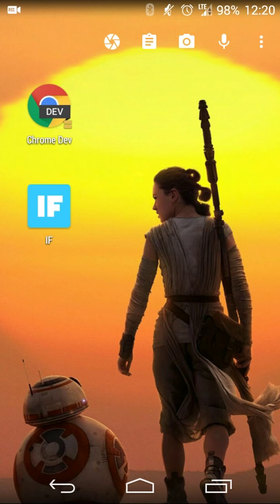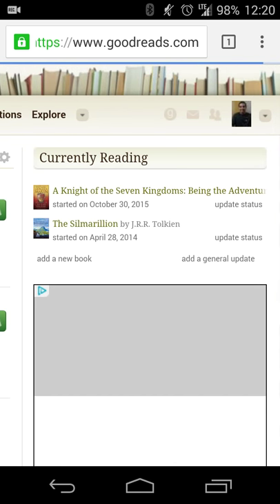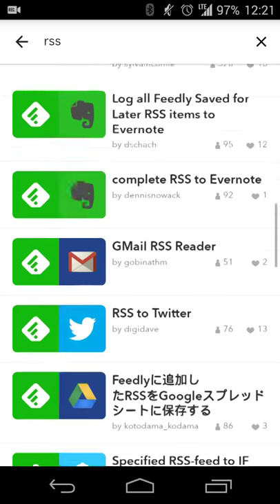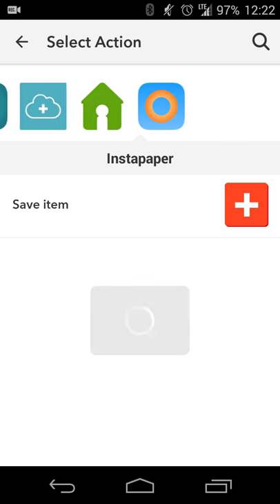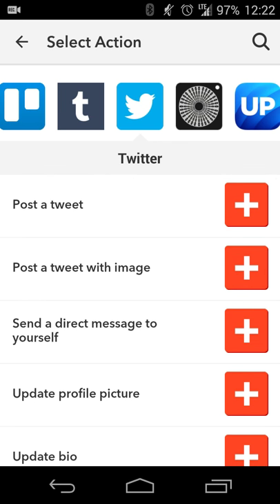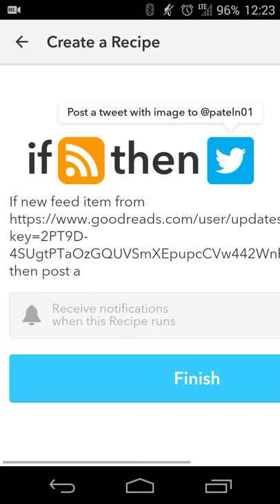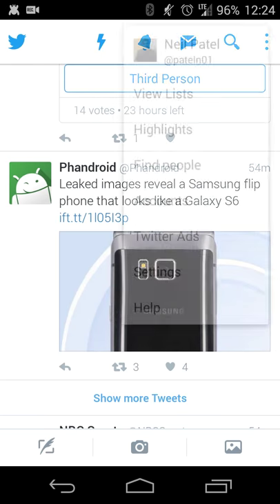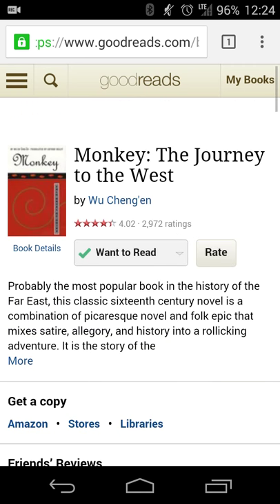Automatically share Goodreads updates to Social Media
1. Create free Goodreads account for keeping track of books that have been read, want to read, and are currently reading. Copy the RSS feed from you profile and put into notepad for Step 3.

2. Create social media accounts if not already done (i.e. Facebook, Facebook Page, Twitter, etc.) to have account info ready for the next step.

3. Setup a free account with IFTTT and start creating your recipes for automatic sharing. Social media account authorizations are required to complete recipes.